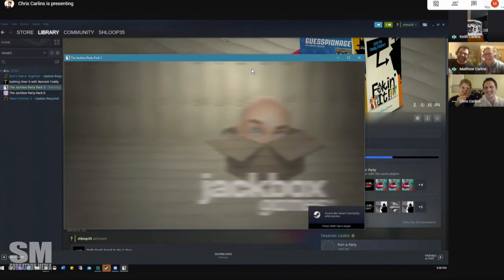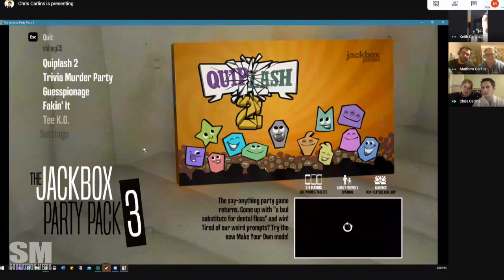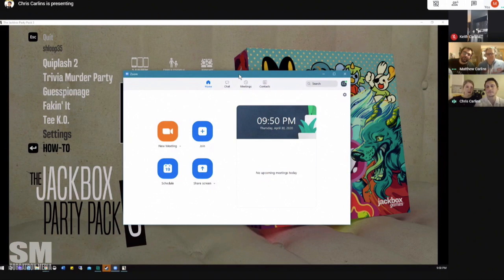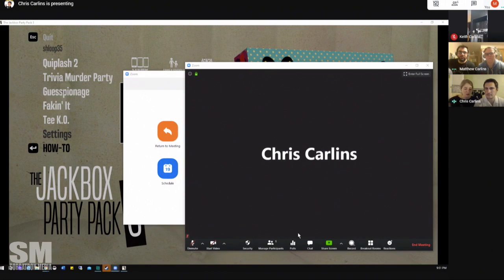How to Play Jackbox with your Family on Zoom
Our Remote Party Planners show how you can use Zoom Conferencing and Steam to play Jackbox Games like Quiplash with your friends and family remotely.